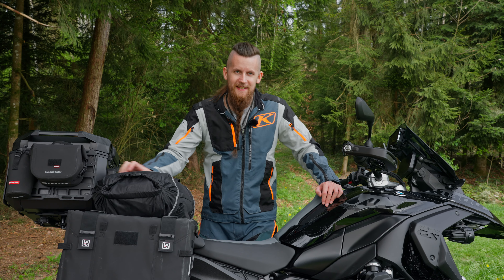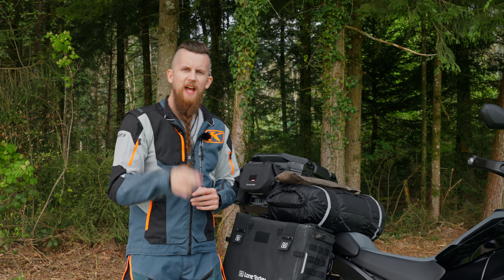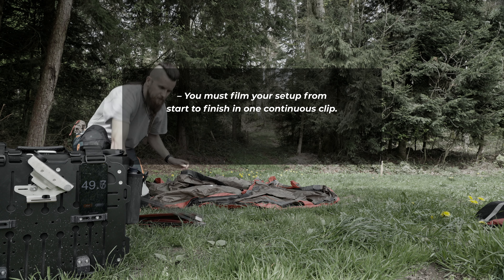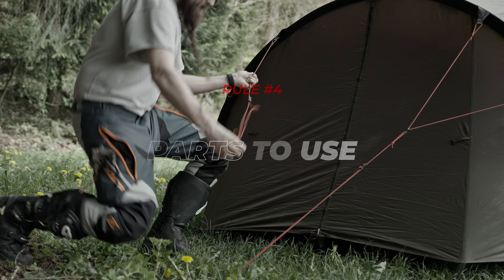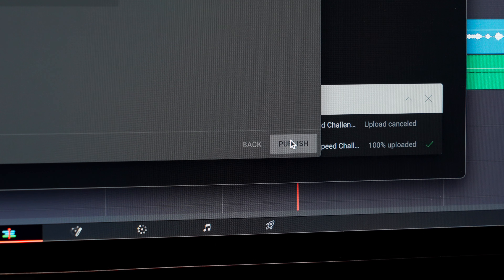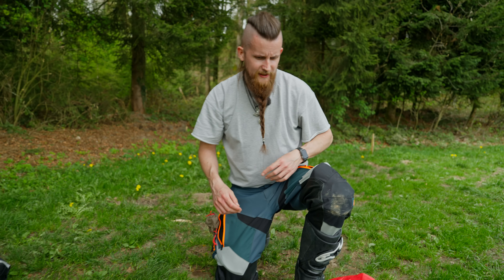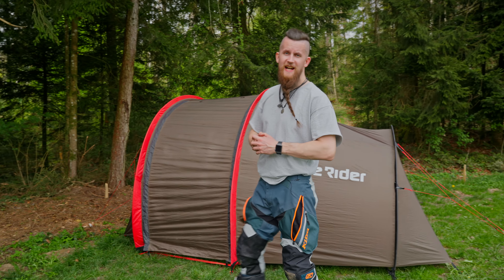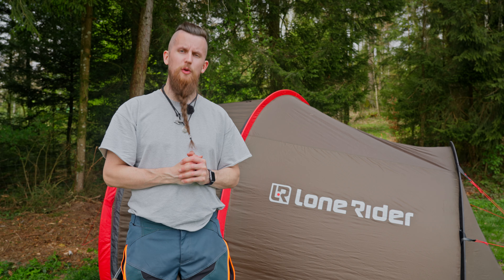MotoTent Speed Challenge – Are you fast enough to win?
❌❌❌  THIS COMPETITION HAS CLOSED  ❌❌❌

On Friday the 3rd of May 2024, we're announcing the 3 fastest and approved setups. Each of the winners will receive a $1000 (USD) gift card to spend in our webshop.